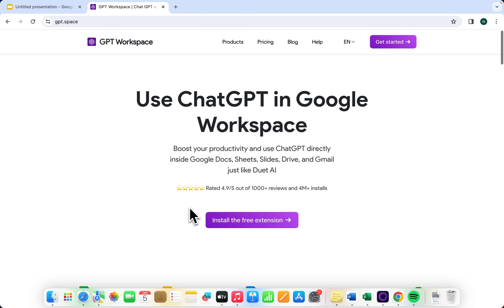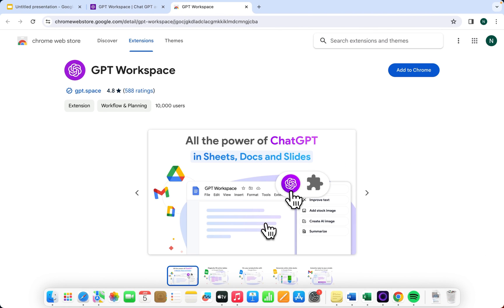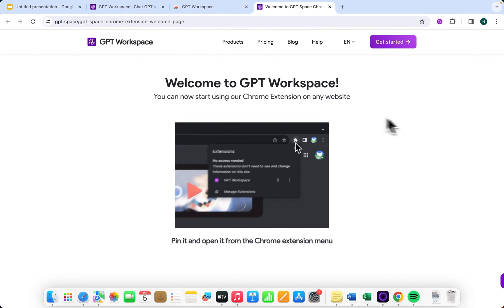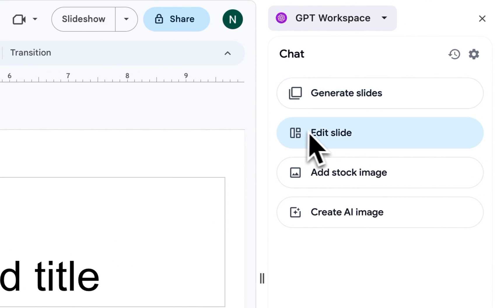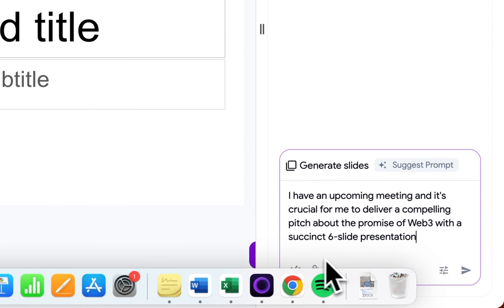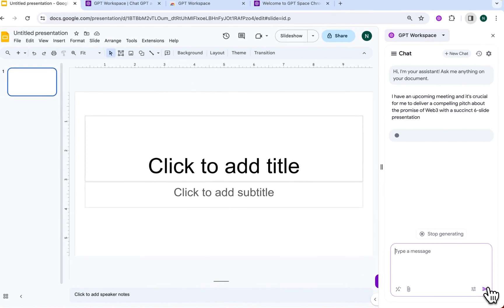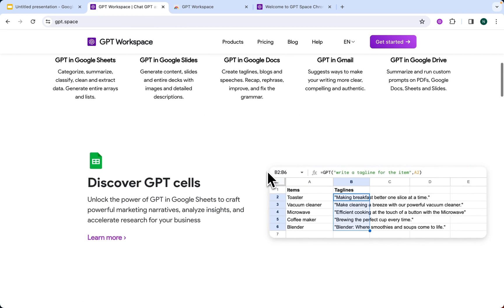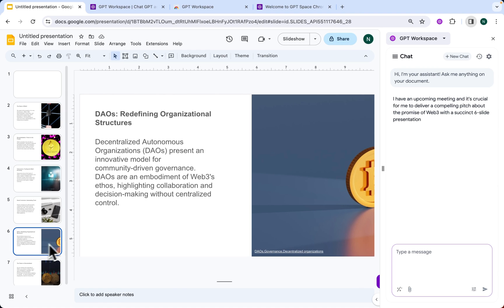First prompt in Google Slides with GPT Workspace - Chrome Extension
This video shows you how to get started with GPT Workspace. We're going to see step by step how to use this Chrome Extension and write your first prompt in Google Slides.

Harness the power of GPT Workspace to create compelling slides on any subject matter. Our intuitive add-on, along with the Chrome Extension, enables seamless integration of Chat GPT into Google Slides, offering customizable settings to cater to your specific requirements. This demonstration video showcases how Chat GPT 4 can effortlessly generate a polished 6-slide presentation on Web3.

00:00 Installing the Chrome Extension
00:54 Writing your first prompt in Google Slides
01:04 Setting up the right parameters
01:12 Result and potential
01:40 Conclusion